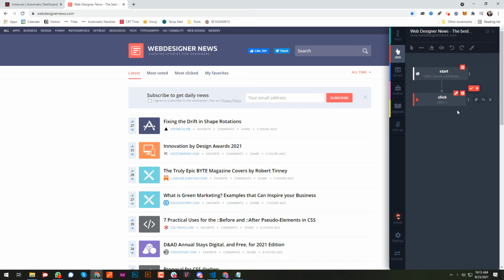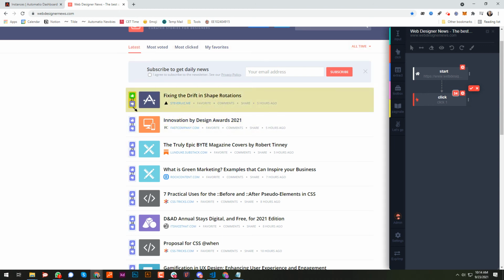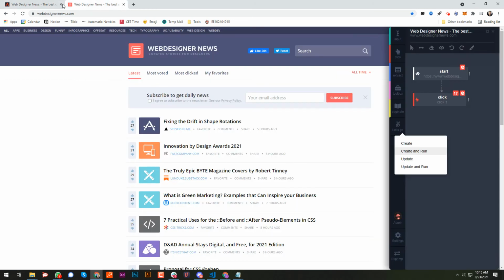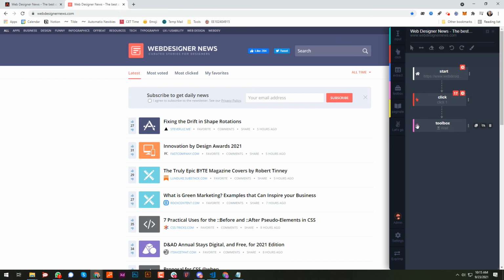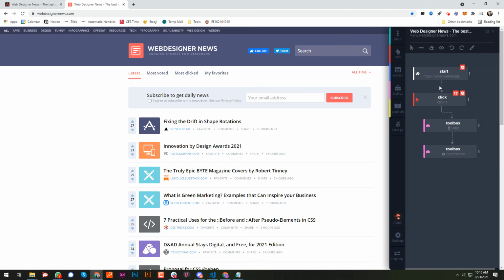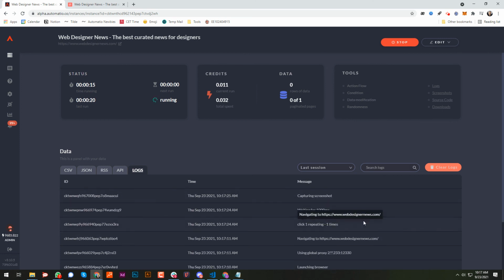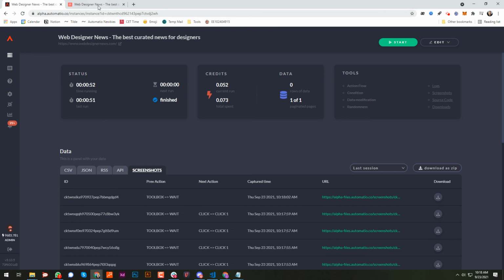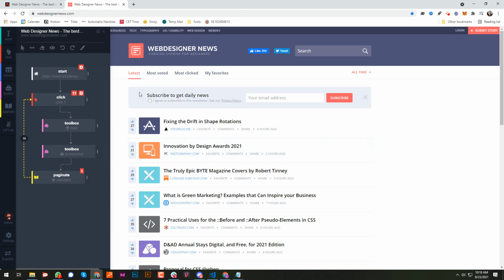How to automate website clicks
This video shows how you can create a click bot in a minutes and without writing a single line of code.

The click bot can be useful in many situations, but in this example we gonna create a voting bot.